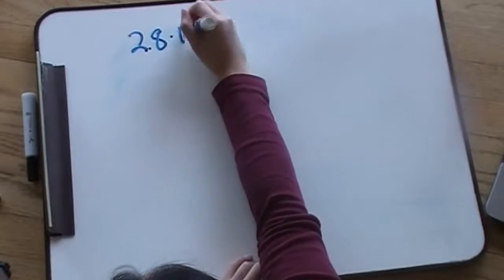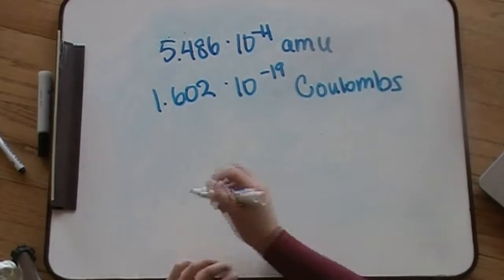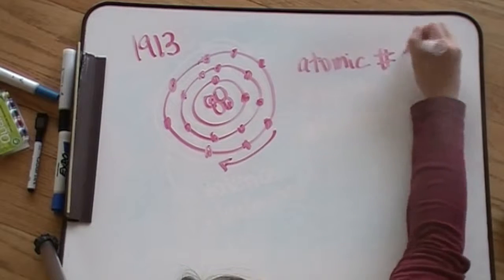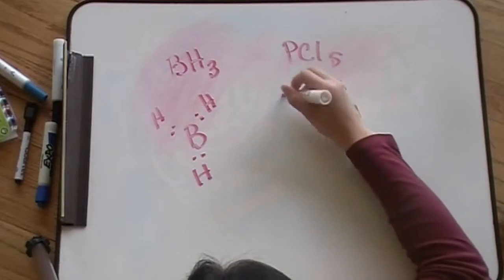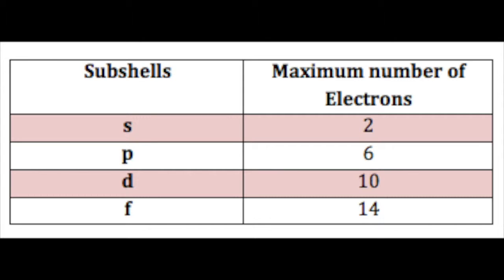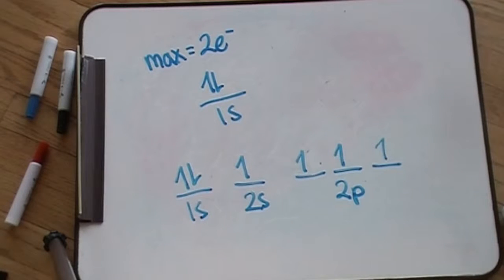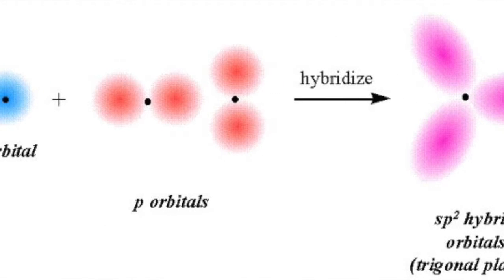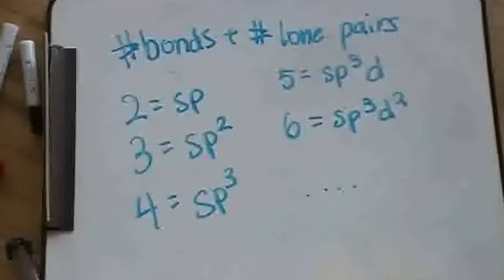Electron Configuration Final MIHS2015